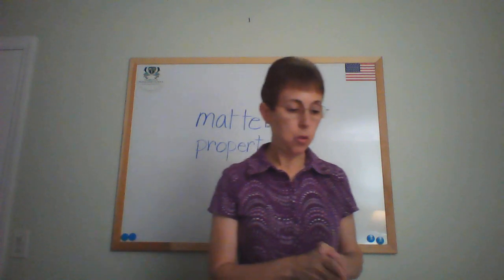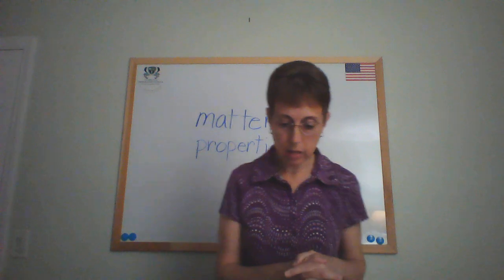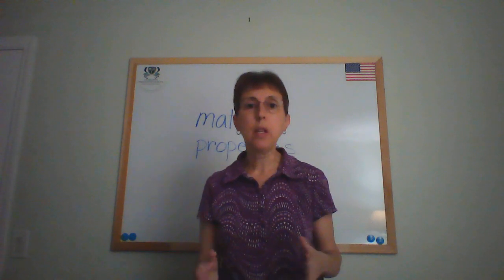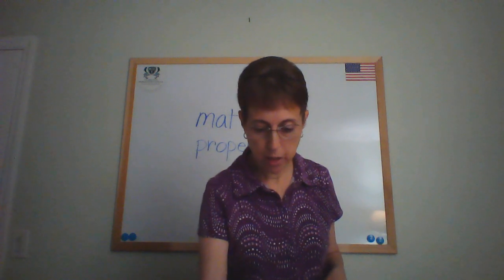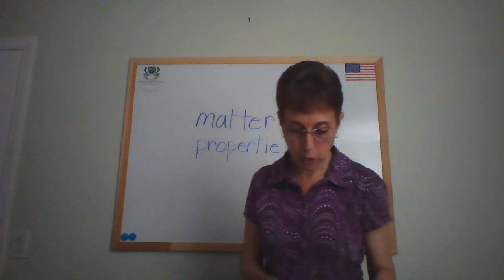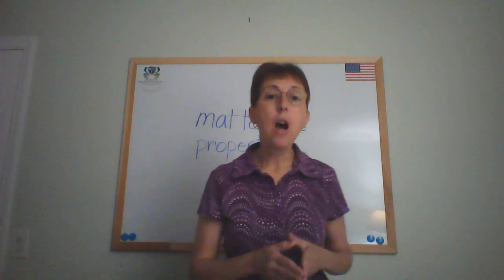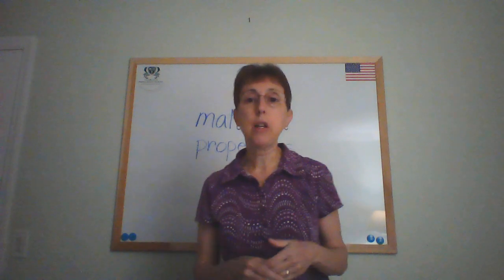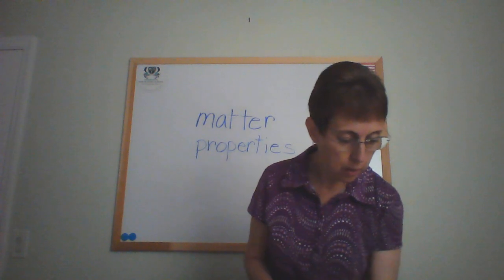grade 4 science March 26